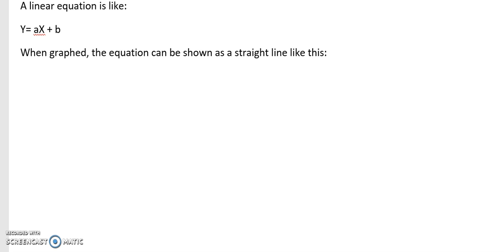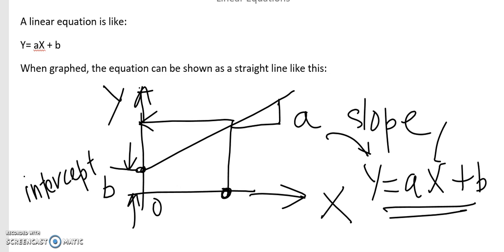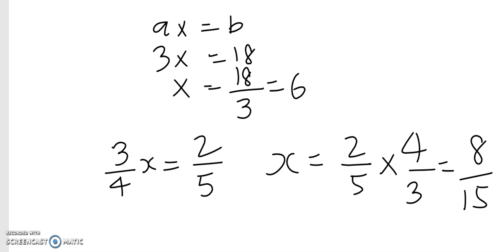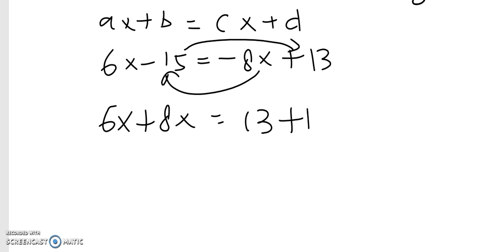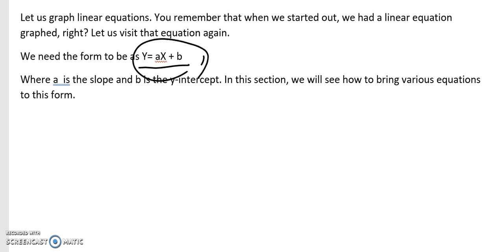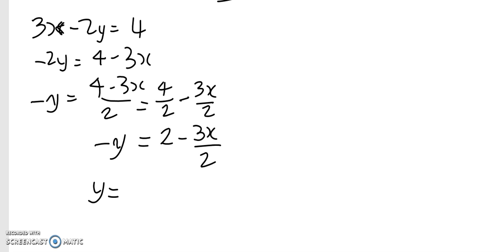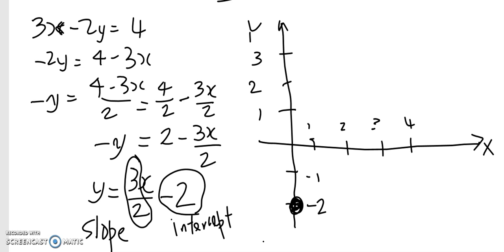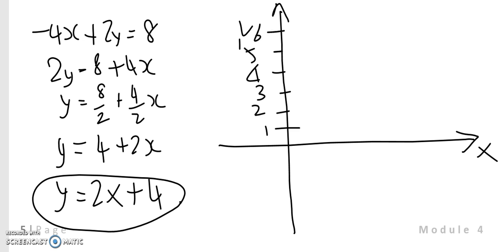Unit 2 Basic Math Module 4